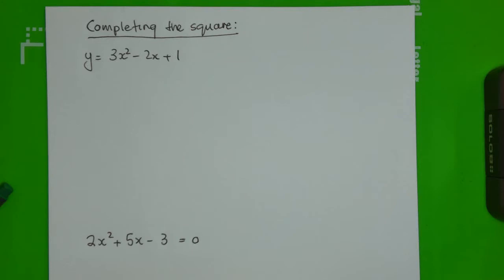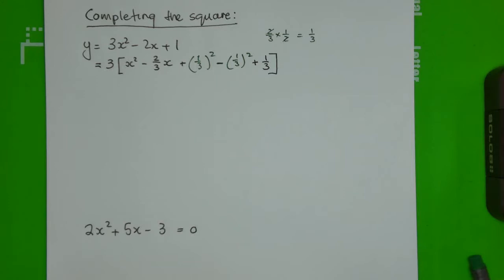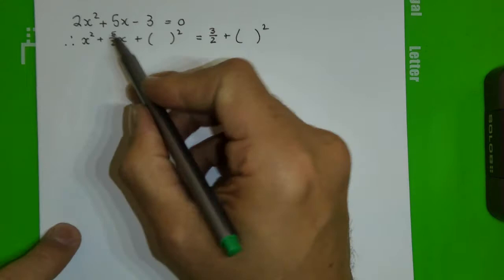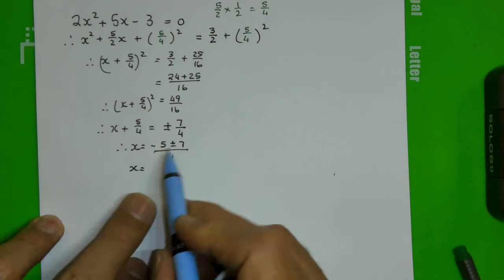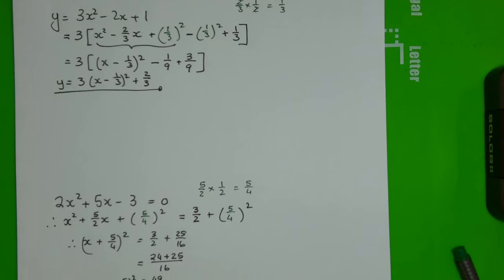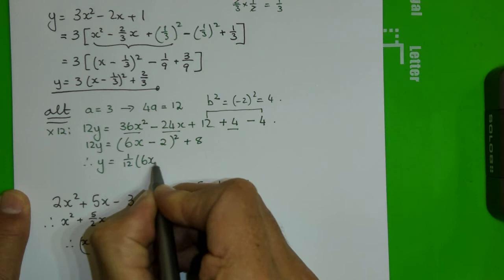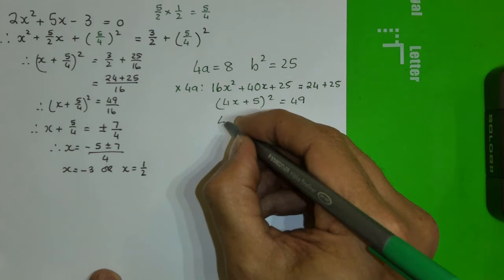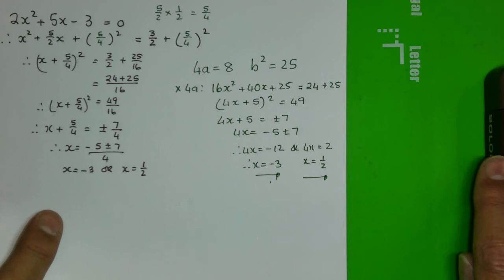Completing the square alternative approaches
Completing the square and avoiding fractions